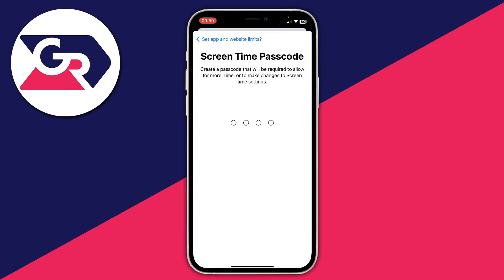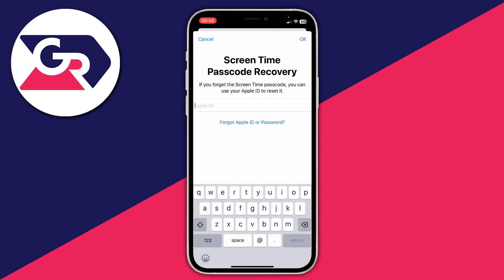How To Setup iPhone Parental Controls - Full Guide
I show you how to setup iphone parental controls and how to set up iphone with parental controls in this video.

GuideRealm